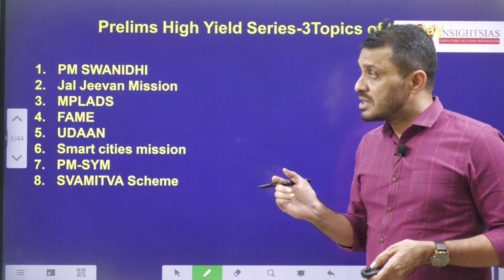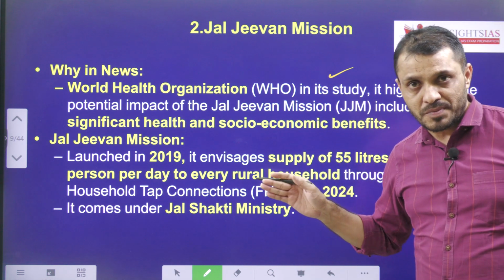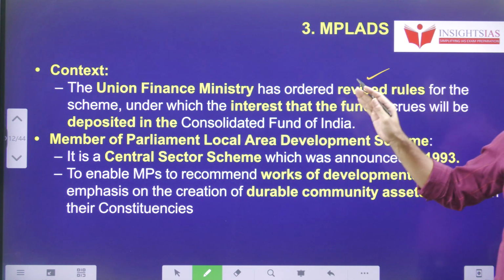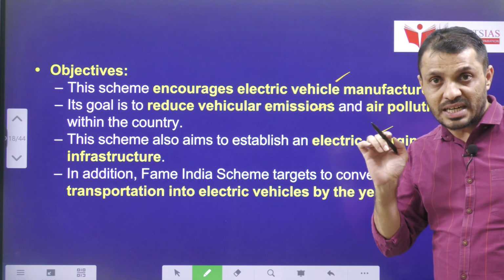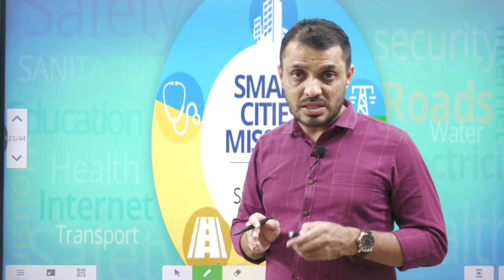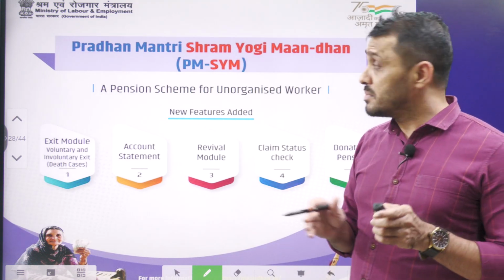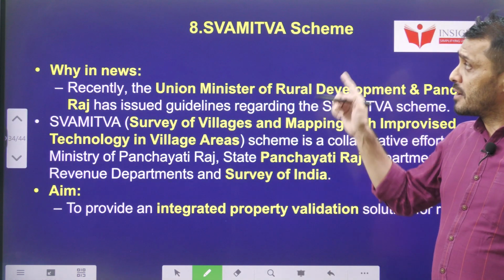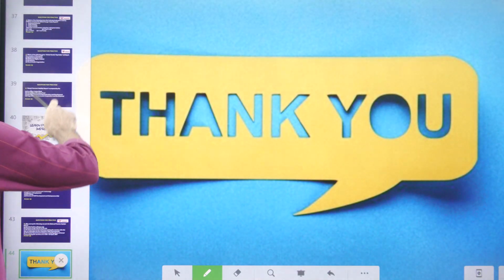UPSC 2024 Prelims High Yield Series||Government schemes revision part-01 by Santhosh Rao UPSC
Time codes:
0:00- Introduction
01:26- PM SWANIDHI
03:19- Jal Jeevan Mission
05:19- MPLADS
07:45- FAME
09:58- UDAAN
12:26- Smart cities mission
15:19- PM-SYM
17:48- SVAMITVA Scheme
20:11- MCQ's

.youtube.com/playlist?list=PL7Ga7_sc-ojV3BiS3OKq0XXrkoOae4XbK

Dear all,